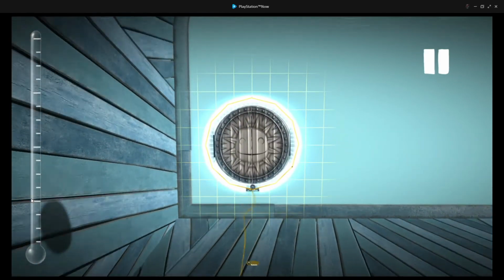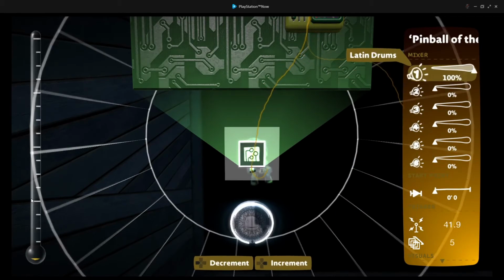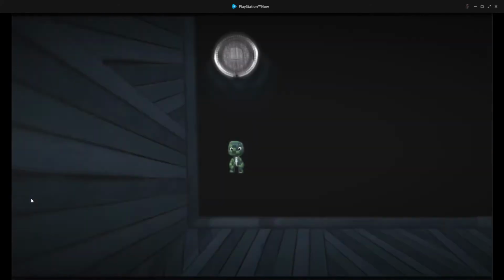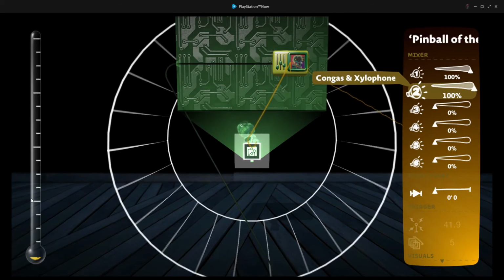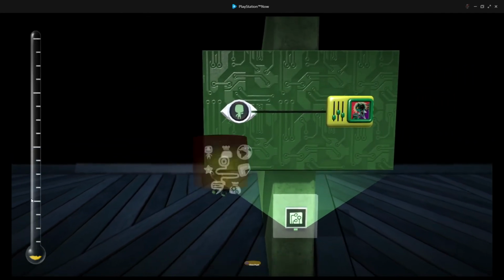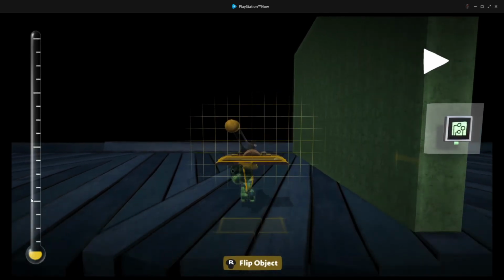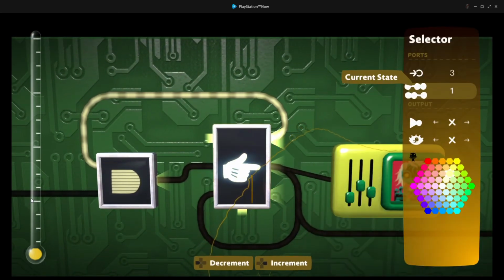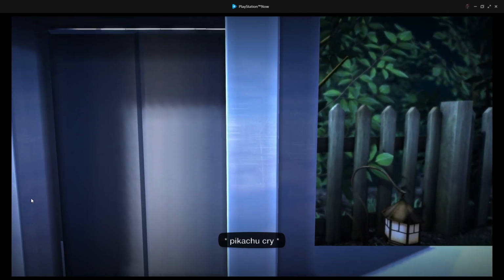Interacting With Interactive Music | LittleBigPlanet Tutorials